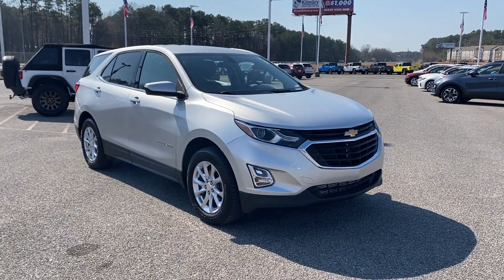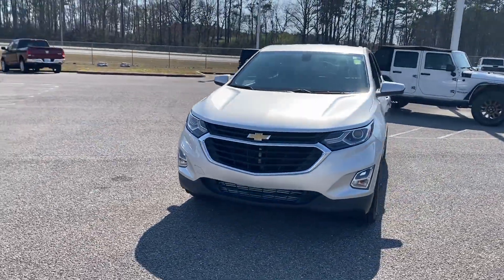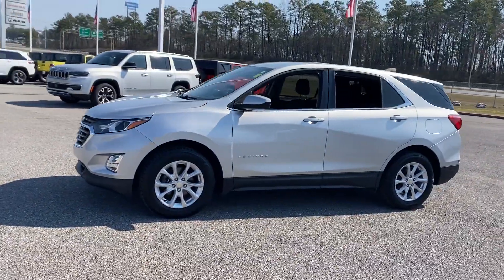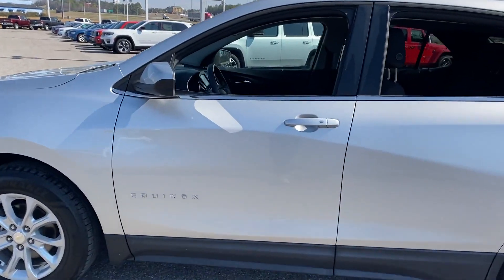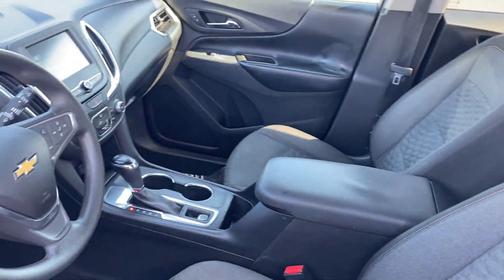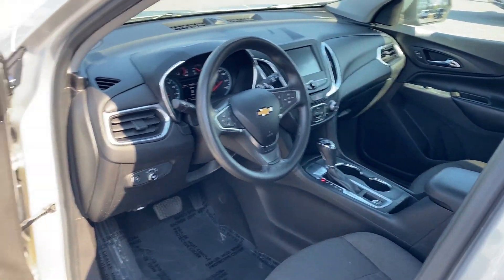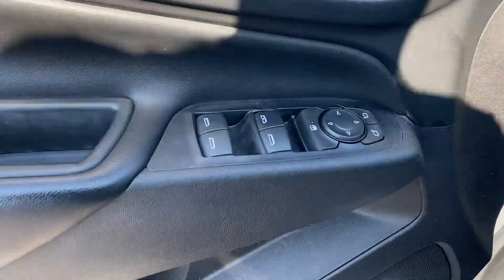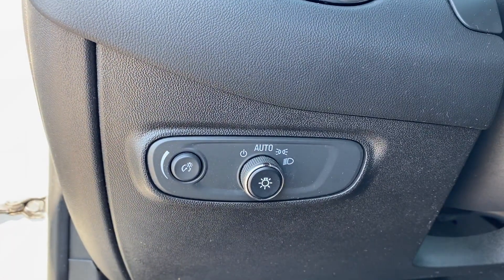2018 Chevrolet Equinox LT Bessemer, Tuscaloosa, Hoover, Birmingham, Jasper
2018 Chevrolet Equinox LT 3GNAXJEV6JS574775 Video

With our large Pre-Owned Inventory, we have the car, truck or SUV you’re looking for!

Want to take a look at our current Pre-Owned Inventory Specials? Find a great model to take home at a special price

In the market for a brand new Chrysler, Dodge, Jeep, or Ram?

Thank you for considering Brady Chrysler Dodge Jeep Ram as your premier Alabama Chrysler, Dodge, Jeep and Ram dealer. We look forward to helping you with all your Pre-Owned car needs and hope to see you soon!